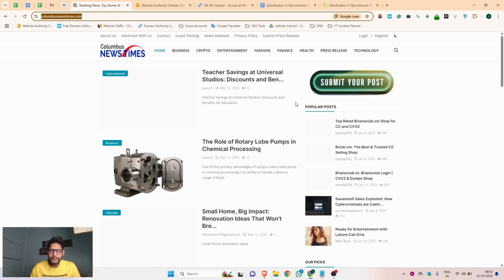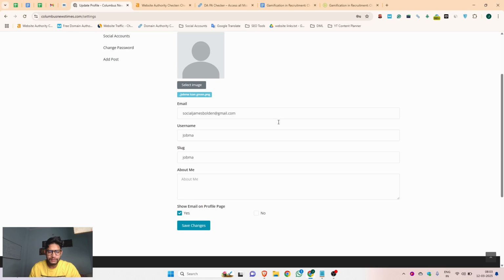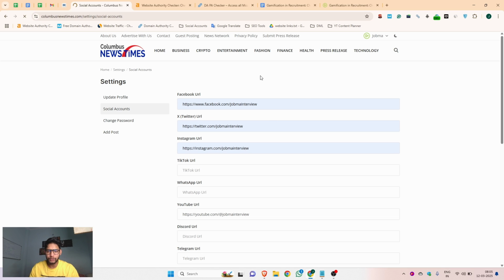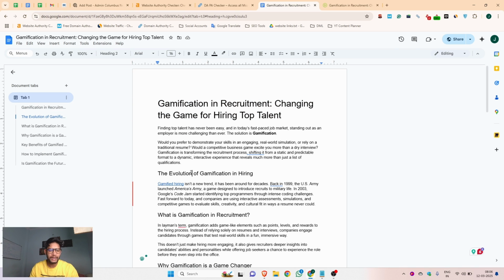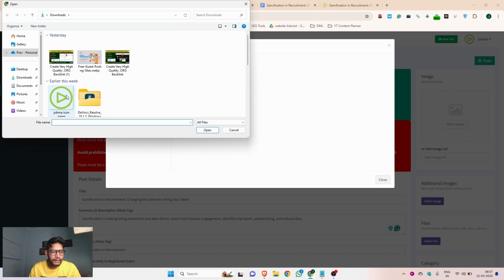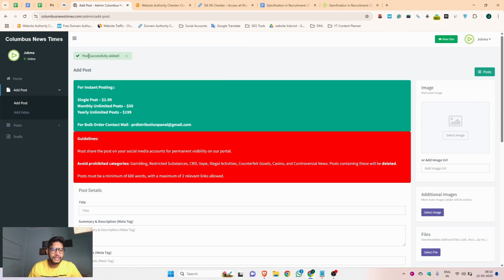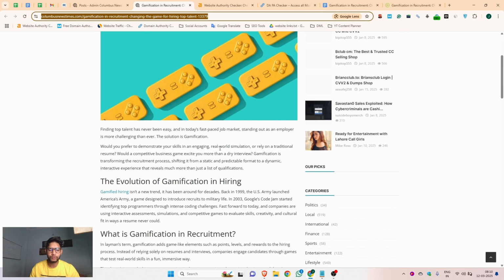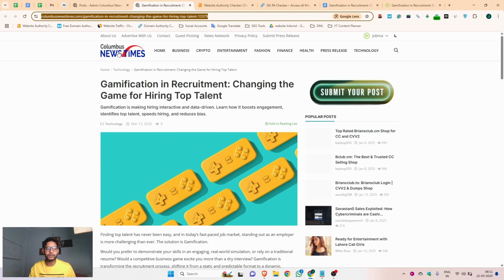Self Registration Guest Posting Site | How to Create Guest Post Backlink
In this video, learn how to create very high-quality free do-follow guest posting backlinks for free using guest posting! Backlinks are a crucial part of any SEO strategy, and here you'll discover how to build them effectively to boost your website’s ranking and authority.